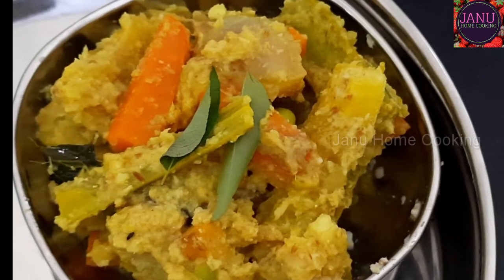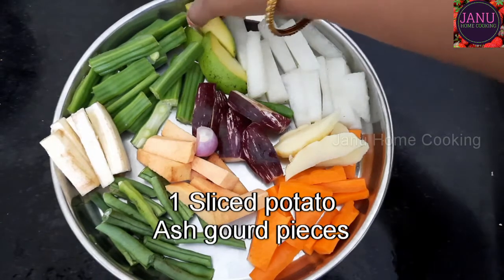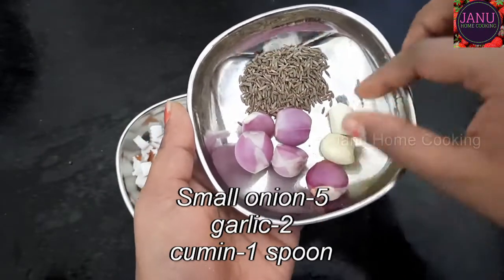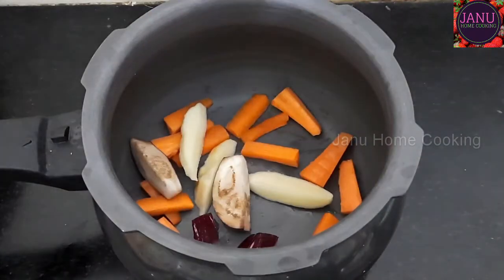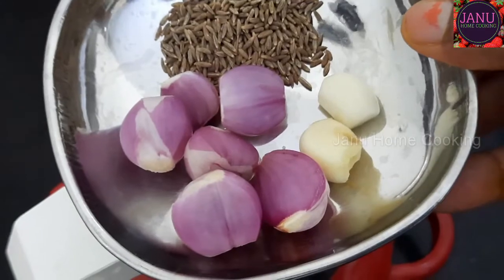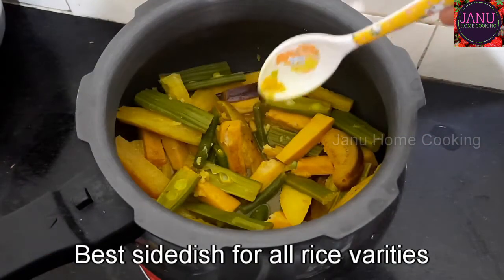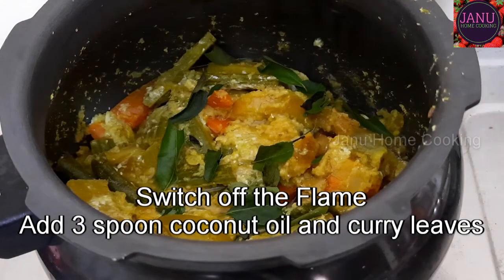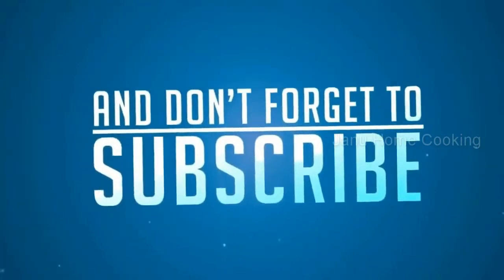Easy! Tasty! 100% Kerala Style Aviyal |ருசியான அவியல் செய்வது எப்படி | Mixed veggies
**Hello Viewers
Welcome Back to Janu Home Cooking **

Please LikeShare my video

Hello viewers,,
Here am sharing an all time favourite kootu recipe "AVIYAL"
This is made by mixing and cooking  all green vegetables,coconut and curd into a single pot.
No one say NO to this recipe . But Make sure drumsticks and raw plaintain must be added.
Everyone used to have this avial in their menu.i have shown the easiest way of cooking and which is perfectly prepared. Dont miss this ,,
It is best served with Rice and also with dosa.

We can make small changes if needed,
**we can skip mango or curd.
**Either we can add mango or curd
**Choose vegetables according to your taste.
**We can replace ash guard with cucumber

INGREDIENTS:
*Vegetables:
Drumsticks-2 number
Carrot-1 number
Brinjal-1 number
Ash gourd- few pieces(100 gm)
Raw Plaintain-1 number
Green Beans-5 number
Potato-1 number
Elephant foot Yam-few pieces(100 gm)
mango(optional)-2 pieces
water-1 cup(150 to 200 ml)

*For Seasoning
Coconut oil-3 Tablespoon
Curry leaves

Enjoy this very simple very tasty sadhya aviyal!!!